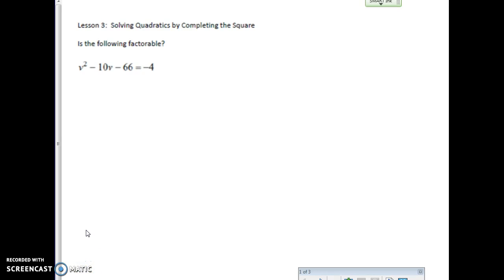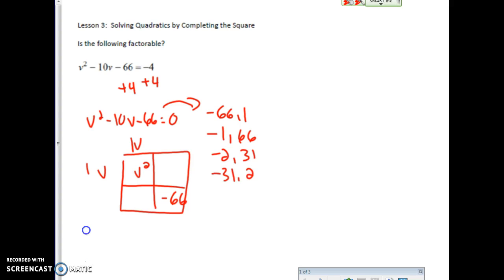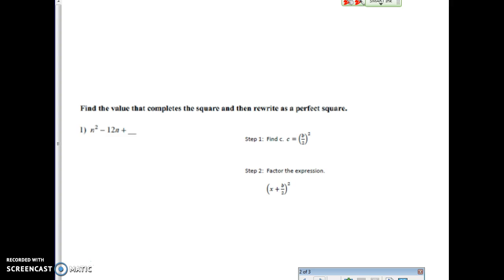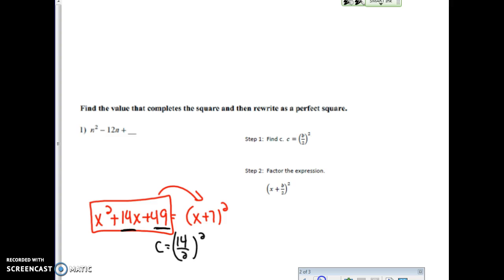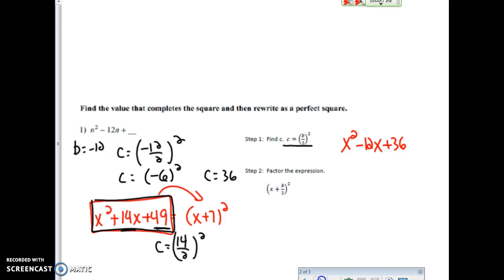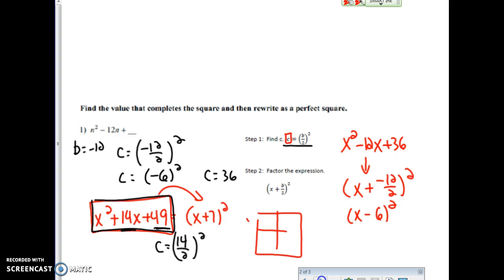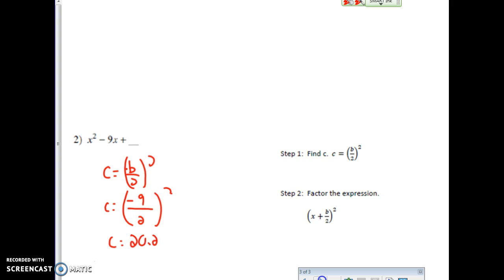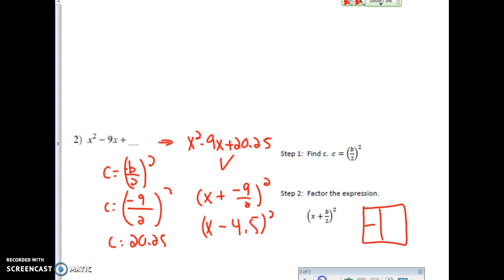Completing the Square